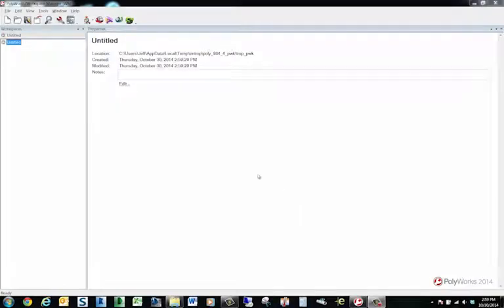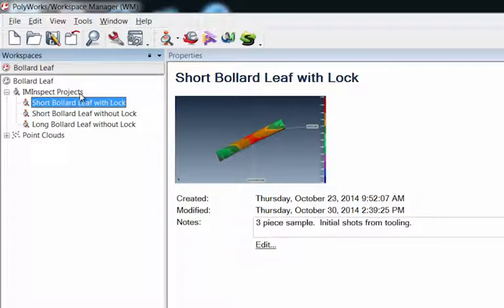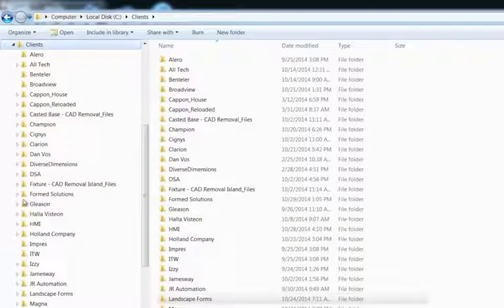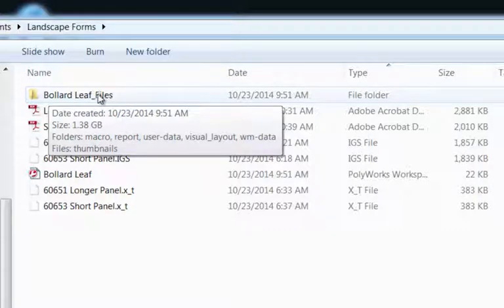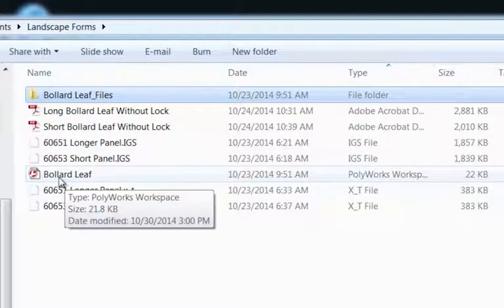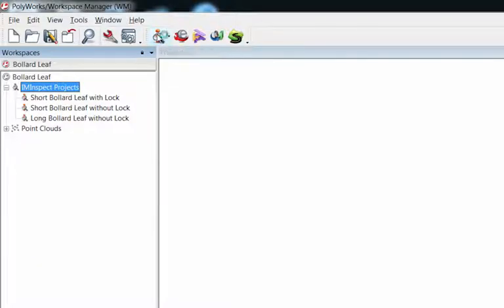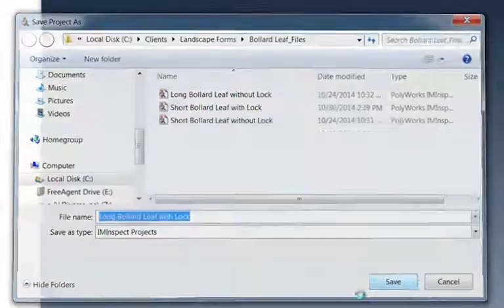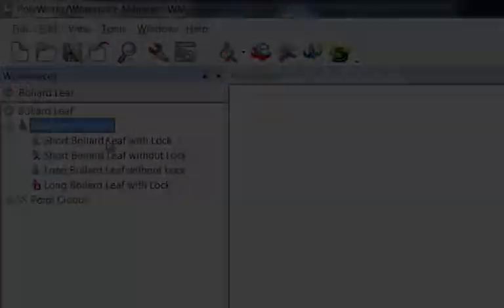PolyWorks: Project Explanation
This PolyWorks training video will explain how PolyWorks uses a Project to organize items within a Workspace.  This is useful for organizing and archiving measurement projects.